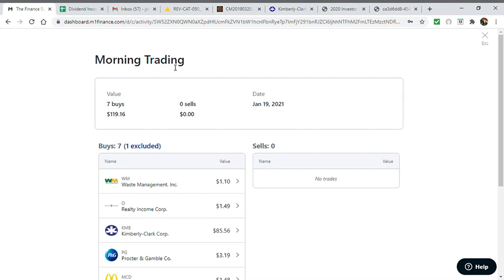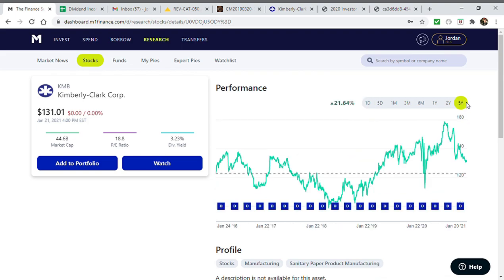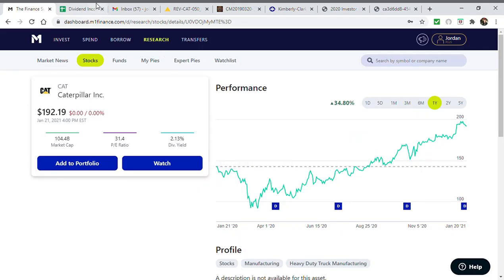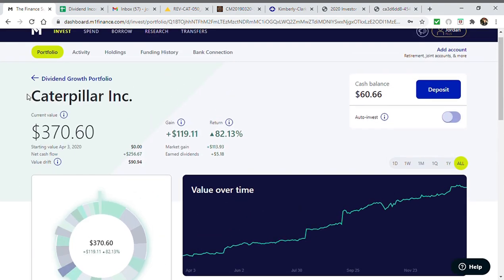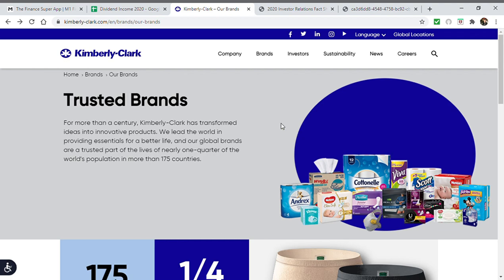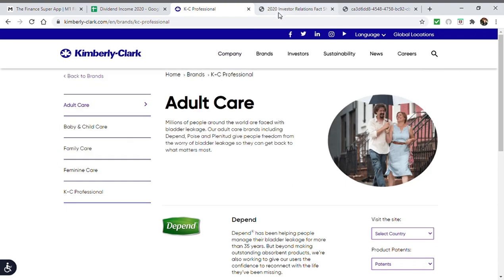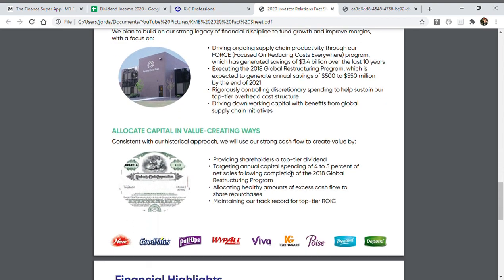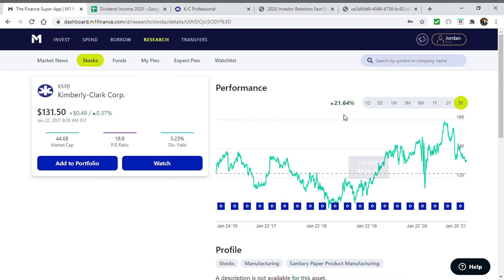I Just Bought More Of This Dividend Stock! (M1 Finance Dividend Investing)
Are you new to the stock market? Would like some help getting started with your new dividend portfolio? You now have the chance to speak to me live through a cell phone session. For $25 you can schedule a half hour mentoring session in which I directly help you with your investments! This gives you the opportunity to ask me dozens of questions you wouldn't have had the opportunity in a regular video! A larger return in a portfolio makes an incredibly MASSIVE difference in the long term.

✅Interesting in investing with M1 Finance? Click here for a FREE $10!💵

✅If you would like to financially support my college career💵

✅Are you a student, have no credit, or bad credit and looking for a beginner credit card? Use this link for a Discover credit card and receive $50 upon approval!💳

✅Do you have more experience with credit and you are looking for a more top tier credit card with greater rewards? Use this link for a Capital One credit card for $100 if approved!💳

✅Are you experienced with credit cards and  looking for a $200 intro bonus? use this link and receive $200 upon approval!

Hello! I am The Millennial Investor! My goal of this channel is to grow a dividend growth portfolio from scratch using M1 Finance. My primary focus is dividend growth investing. I use M1 Finance as my dividend growth investing platform. M1 finance is a very reliable brokerage which has some amazing dividend investing features. My M1 Finance dividend investing portfolio is extremely simple to use and my link to my "pie" will be shared in the description. For those watching my channel who are beginners, I will be answering some of the questions you may have about stock market investing and dividend investing. How to use M1 Finance? What are the best dividend stocks to buy for beginners? How to make a dividend portfolio? How does the dividend reinvestment strategy work? What is the best M1 Finance dividend portfolio? Stock market investing for beginners can be very overwhelming. In my videos I hope to answer your stock market investing questions as simple as possible. Just like the M1 Finance dividend portfolio that I've created, coming up with what dividend stocks you should buy can be a little difficult. While dividend growth investing is my primary strategy, there are other stock market investing methods available. Growth stock investing and index fund investing for beginners will be covered in videos as well. Bond ETF investing will also be covered. In all of my videos I will be 100% transparent. All stocks I buy and sell through M1 Finance, percentage changes in the dividend growth portfolio, and the best stocks to buy in 2020 will all be disclosed. Seeing a dividend growth portfolio through M1 Finance with all moves fully disclosed will give you a better picture of stock market investing. You can review my successes and failures in my M1 Finance dividend portfolio and build upon that to determine stocks to buy for your own M1 Finance dividend portfolio. I am beginning this dividend growth portfolio in April 2020.

A little bit about me. I am currently a 21 year-old college student who is looking at potentially becoming a financial advisor. I work in the financials industry. Simmons First (SNFC). Yes it's a public company so go check out their stock. My viewers are not only allowed but encouraged to comment on videos to ask questions for me to cover in future videos. You can ask me questions about what are the best dividend stocks to buy? What do I think about the current situation with the stock market? Will I be selling any stocks in my dividend growth portfolio? Why is dividend investing better than growth investing? If I am new to the stock market, what are the first stocks that I should buy? How much money do you need to start with to buy dividend stocks? These are all example questions which I would love to answer in future videos so comment away!